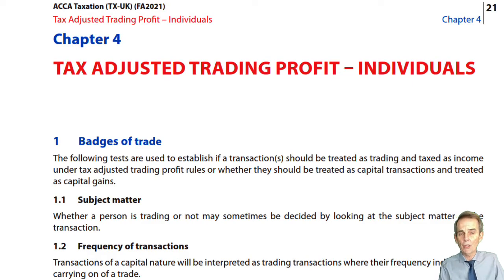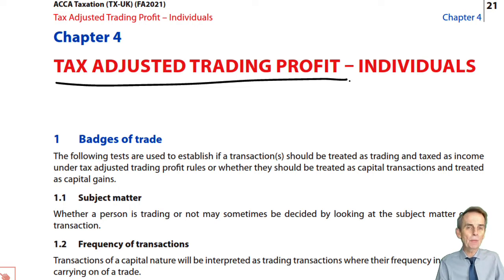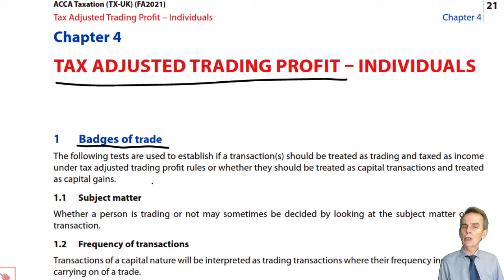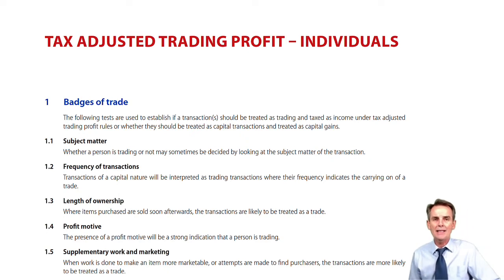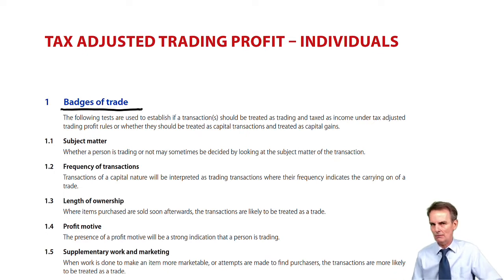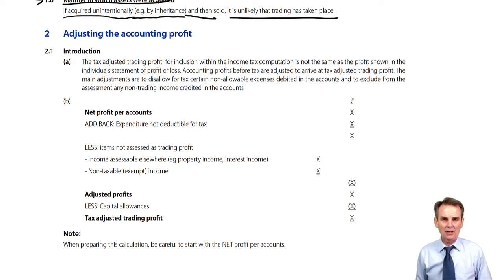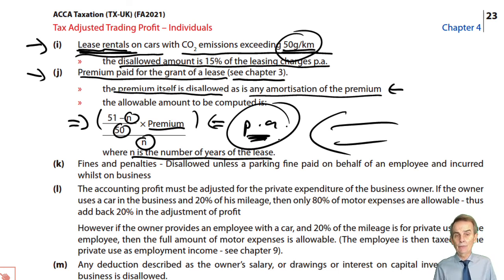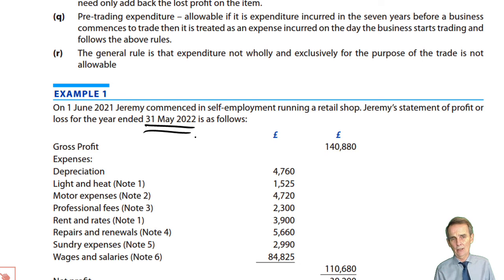Chapter 4 - Tax Adjusted Trading Profit – Individuals - ACCA Taxation (TX-UK) lectures